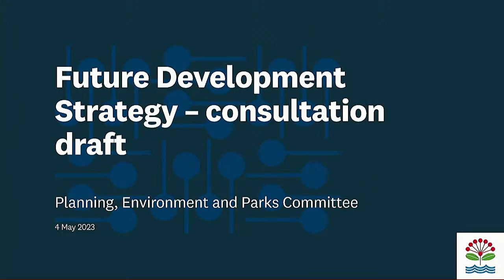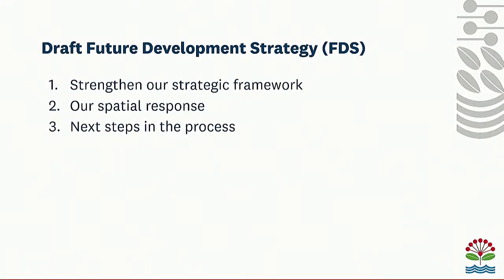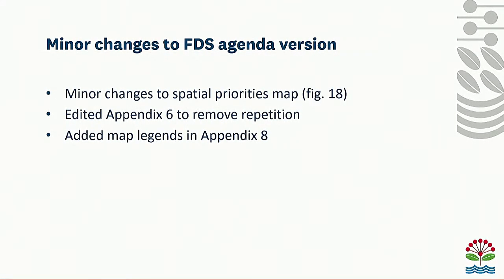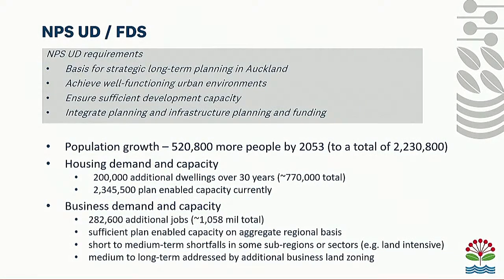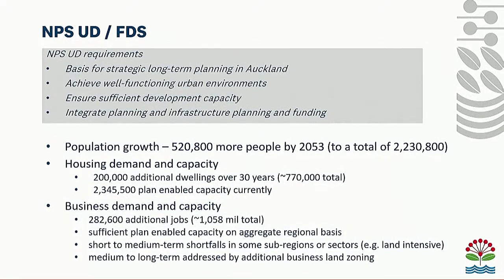04.05.2023 - Planning, Environment and Parks Committee - Item 9 (Part 1)